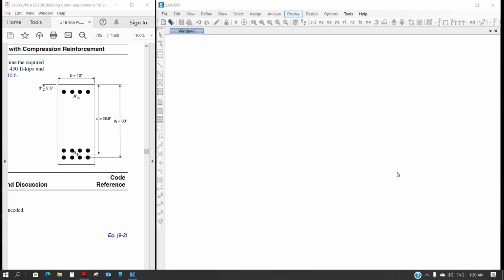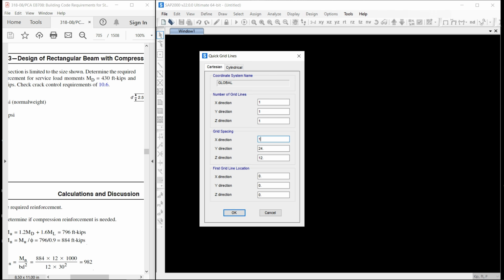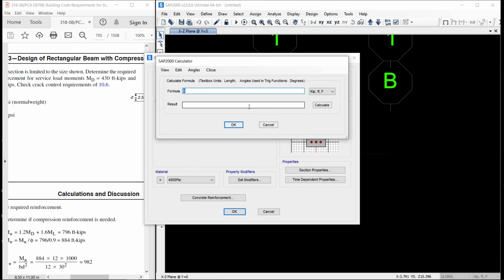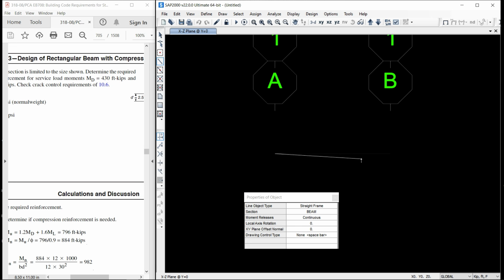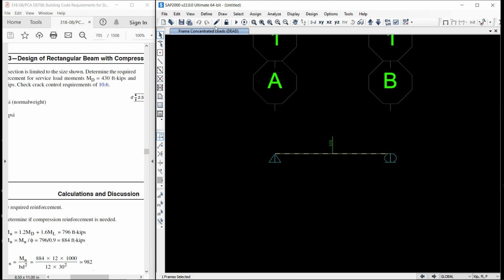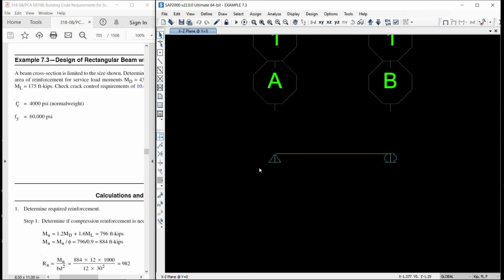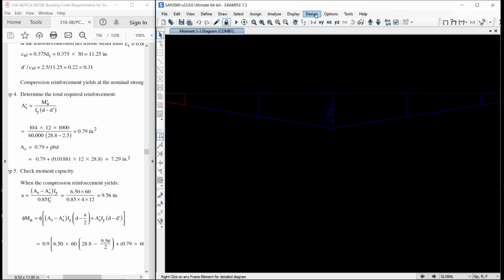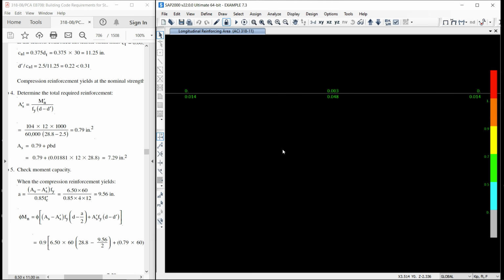Design of a concrete beam in SAP2000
A concrete beam is designed in SAP2000. The beam parameters are taken from PCA Notes of ACI 318-08.